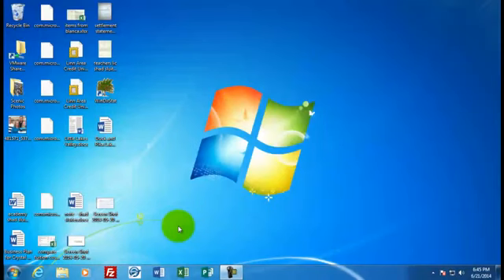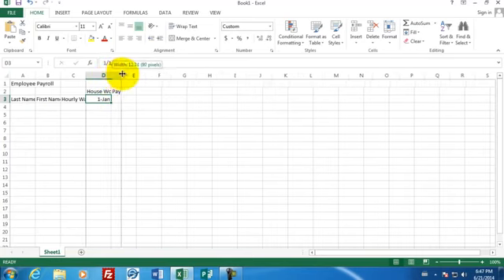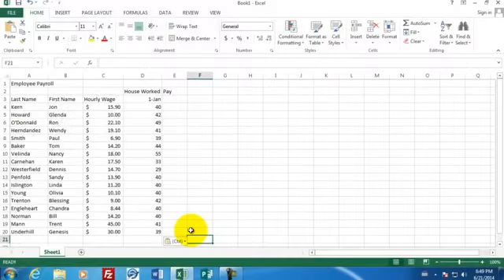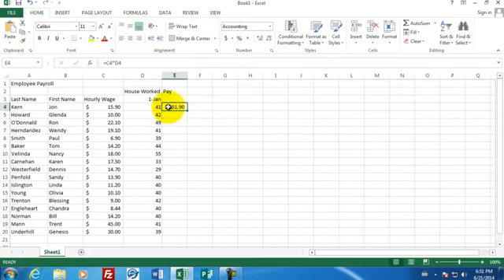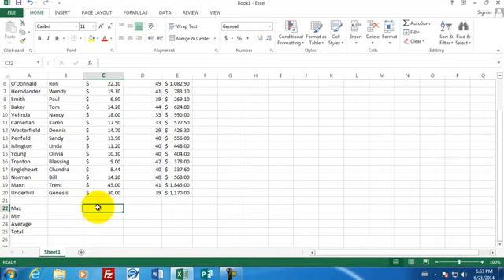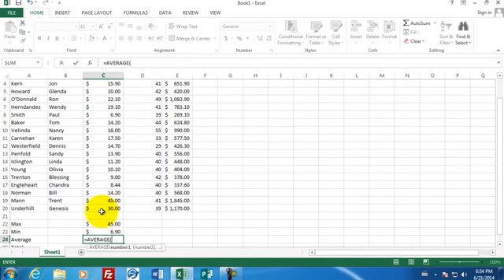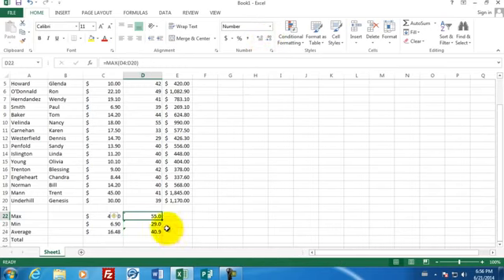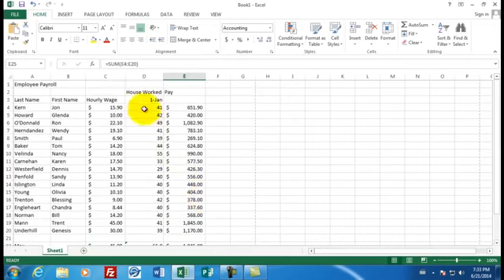Payroll work sheet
ወቅታዊ፣ትኩስ እና የተሟሉ መረጃዎችን ለማግኘት፡-
     ዘወትር፦ ከእኛ ጋር ስላሉ እናመሰግናለን!